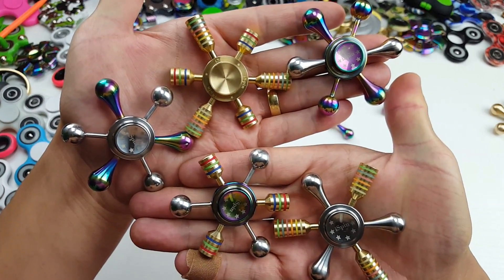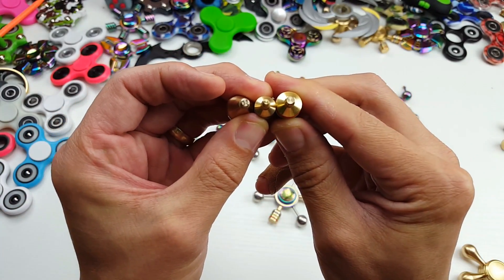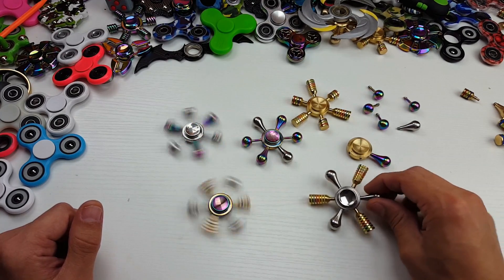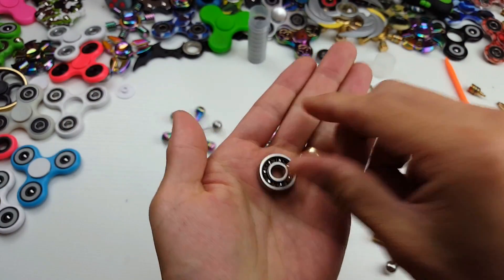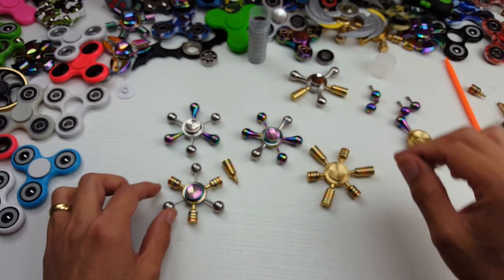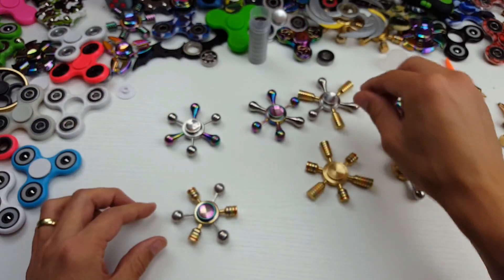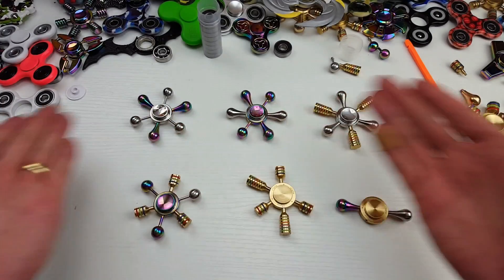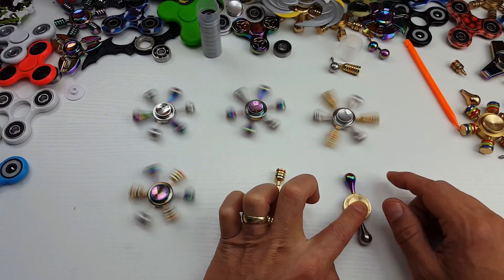iSpin Fidget Spinner Collection: You Can Rearrange ALL the Arms- Super Cool!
Check this out.. because all the threads are the same size you can interchange (detach) the all the arms with any of the finger holders. Thx to Christian E. for giving me this idea. Do you guys think this is super cool?

iSpin Original Spinner
iSpin S2 6 Arm detachable Spinner
iSpin S3 Stainless Steel Rainbow:  iSpin S3 Stainless Steel
iSpin S3 Stainless Steel Silver
iSpin S4 Stainless Steel Rainbow
iSpin S4 Stainless Steel Silver